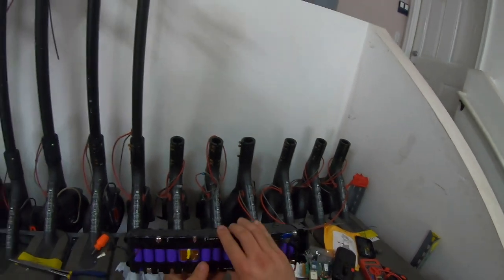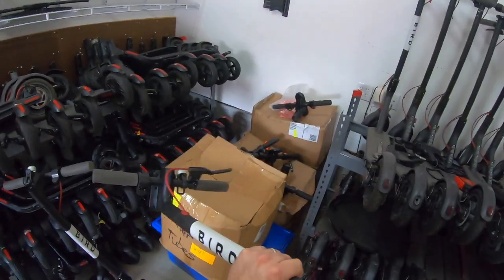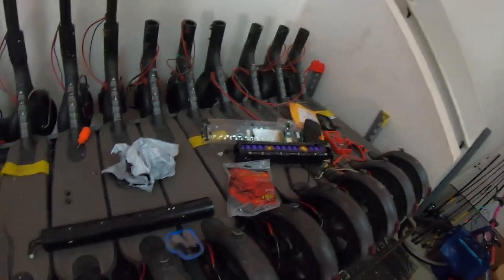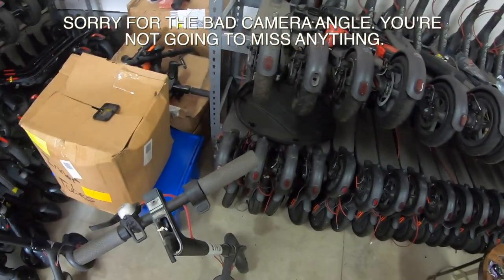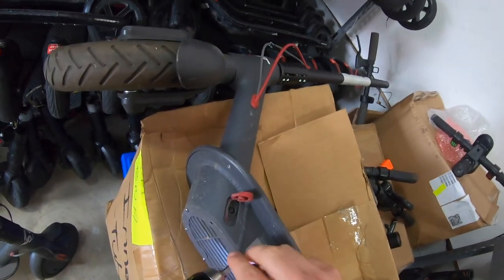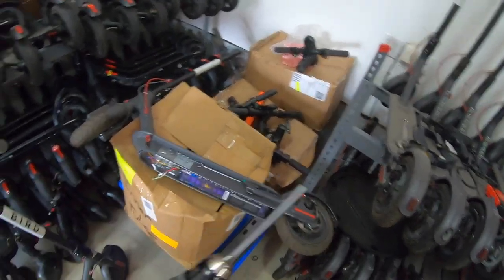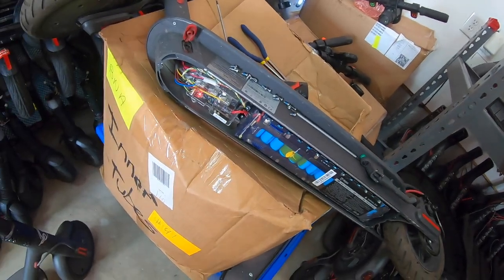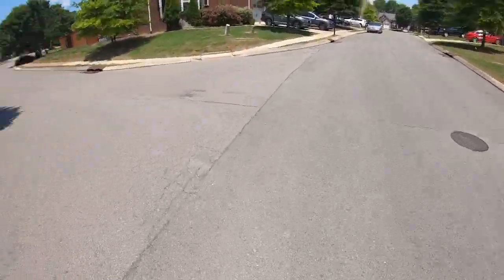Converting A Bird Scooter into a Personal Scooter. All the sauce. HOW TO VIDEO.